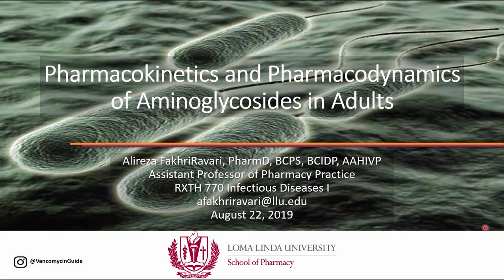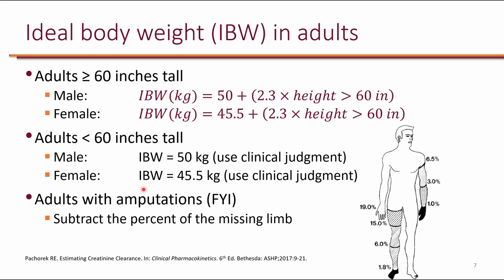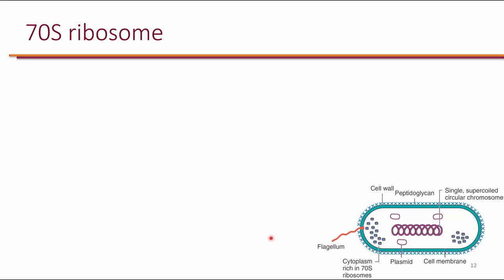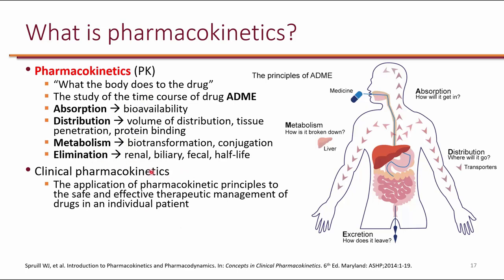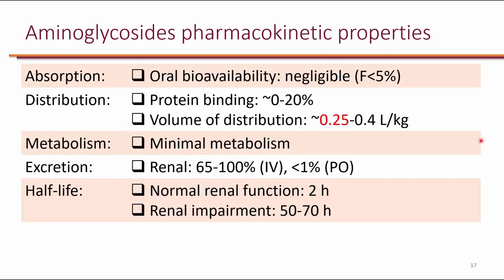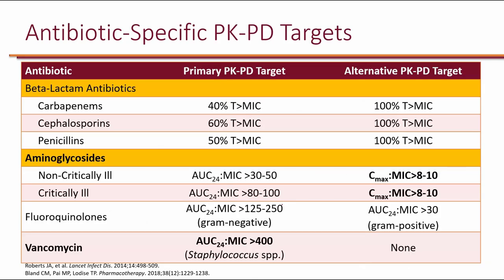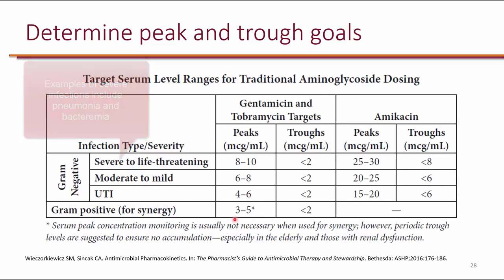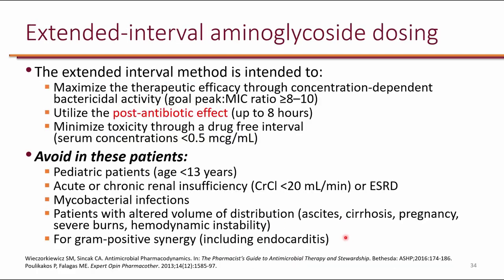Pharmacokinetics-Pharmacodynamics of Aminoglycosides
Learning objective 1. Given a patient with stable renal function, calculate estimated creatinine clearance using the Cockcroft-Gault equation.
Learning objective 2. Explain the mechanism of action and toxicodynamic properties of aminoglycosides.
Learning objective 3. Describe the pharmacokinetics and pharmacodynamics of aminoglycosides.
Learning objective 4. Given a patient with a suspected gram-negative infection, determine a traditional empiric aminoglycoside maintenance dose and frequency based on population pharmacokinetics.
Learning objective 5. Given a patient with a suspected gram-negative infection, determine a high-dose, extended-interval, once-daily empiric aminoglycoside maintenance dose based on population pharmacokinetics.
Learning objective 6. Given a patient with a gram-negative infection, select an individualized aminoglycoside dose and frequency based on serum aminoglycoside levels.